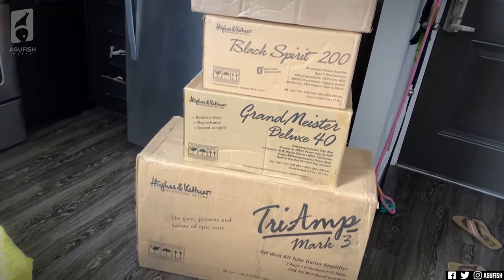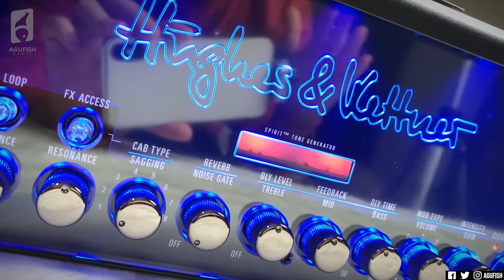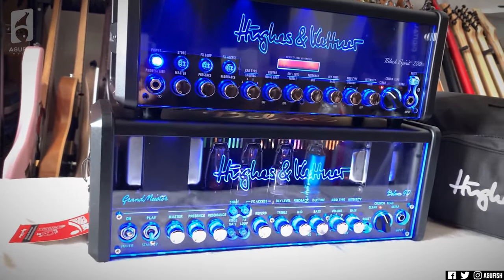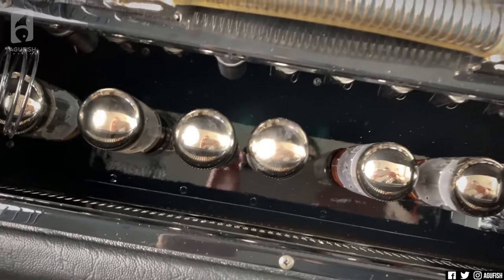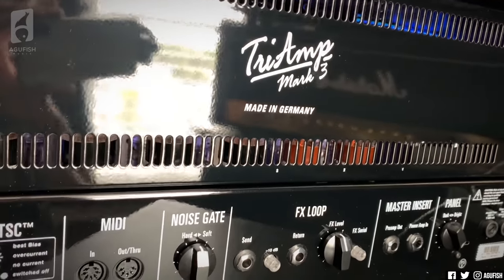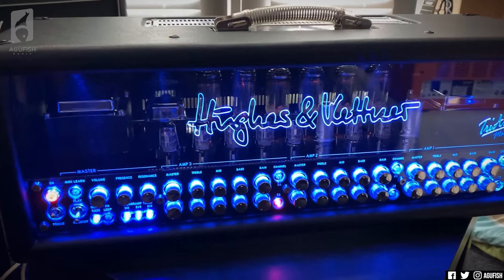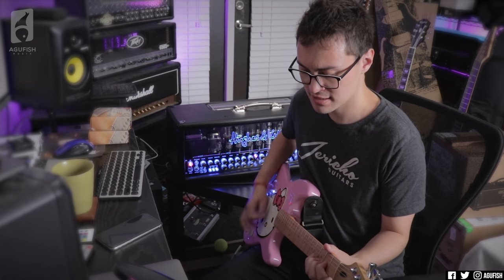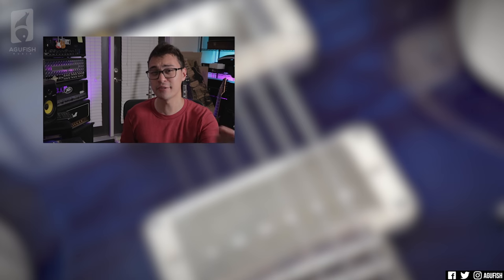Unboxing My DREAM AMP (And Two Other Practical Heads)!! || ASKgufish IMO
Massive "TriAmp-sized" thanks to Hughes & Kettner for allowing me the opportunity to test drive selections from their current lineup.

» Hughes & Kettner Black Spirit 200

➤ Timestamps:
» 0:00 Intro & Pringle Reaction
» 1:29 Hughes & Kettner Black Spirit 200 Unboxing
» 4:27 Hughes & Kettner GrandMeister 40 Deluxe Unboxing
» 8:22 Hughes & Kettner MIDI Footswitch Unboxing
» 9:55 Hughes & Kettner TriAmp MKIII Unboxing
» 16:35 Black Spirit 200 First Playthrough & Initial Impressions
» 18:59 Grandmeister 40 Deluxe First Playthrough & Initial Impressions
» 20:53 TriAmp MKIII First Playthrough & Initial Impressions

➤ Thanks to Pearse McVeigh and the rest of the awesome Patrons! Join the community to support more opinionated reviews!

➤ Join the Agusquad Discord Server Community and get your questions answered!

Epiphone Joe Bonamassa Black Beauty, Blinged-Out Guitars & Channel Updates?? || ASKgufish